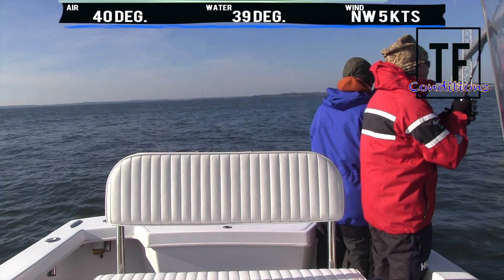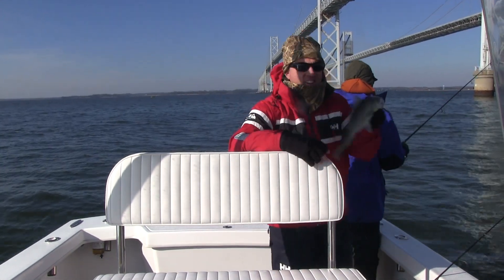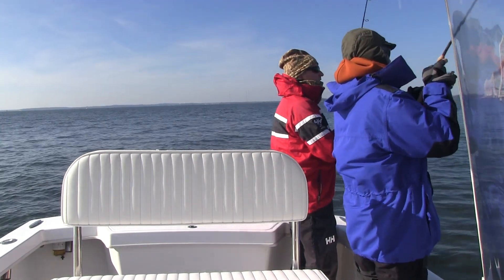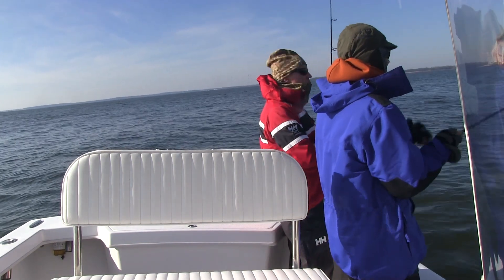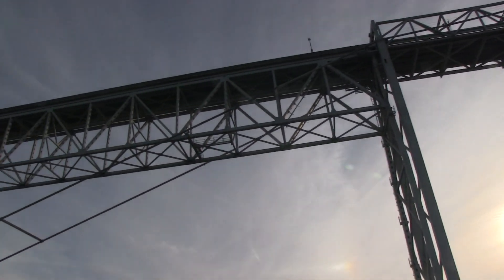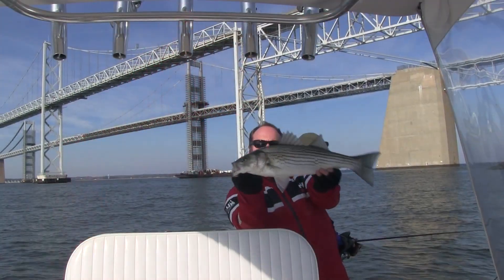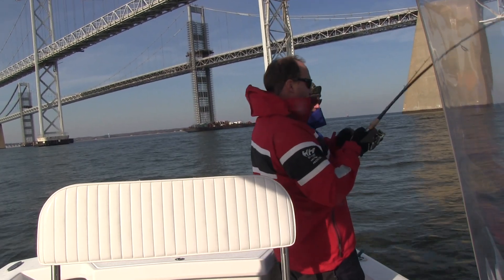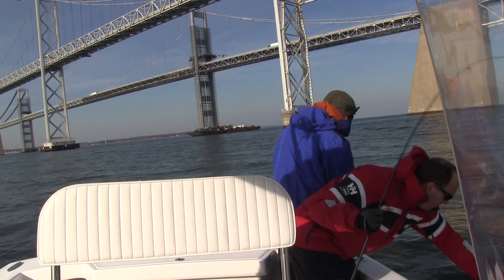MID-WINTER LIGHT TACKLE STRIPED BASS - Beat the Freeze!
Even though it's cold outside and most folks have put away for the season, there are still fish to be caught, if you know where to look and how to fish.  Join us as we fish the Chesapeake Bay Bridge in January for fast action on light tackle!